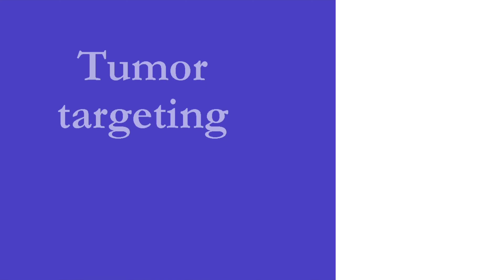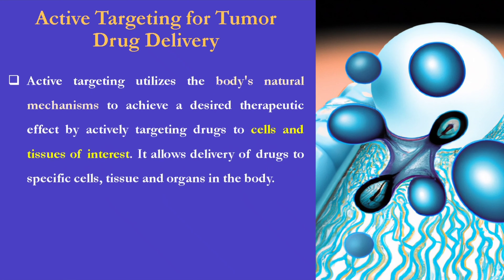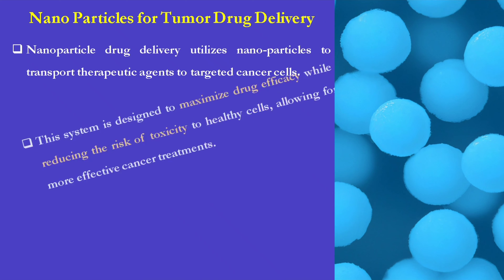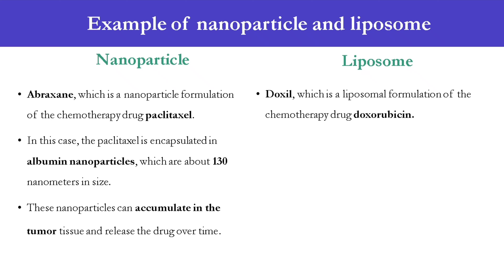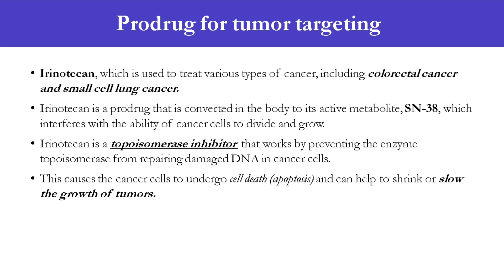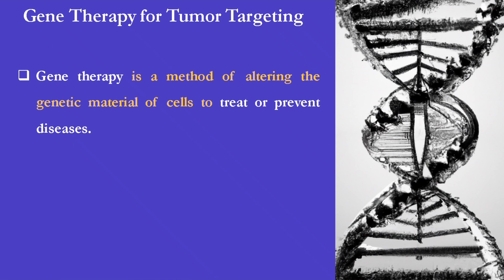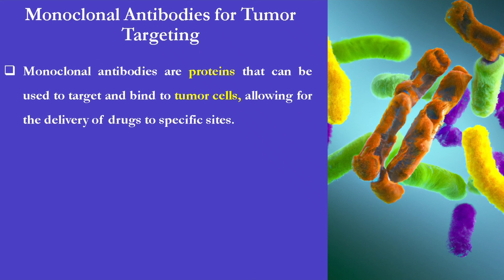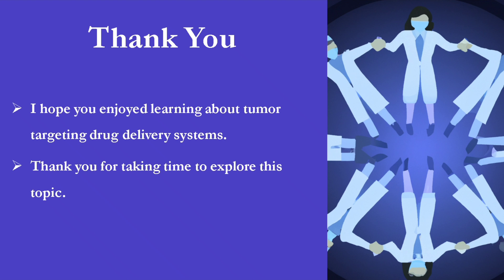Tumor targeting - Targeted drug delivery system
In this video, we'll explore the fascinating world of tumor targeting in targeted drug delivery systems. Join me on a journey through cutting-edge research and innovative technologies aimed at delivering drugs precisely to cancerous cells while sparing healthy tissues. Discover how scientists and researchers are revolutionizing cancer treatment, making it more effective and less invasive. Don't miss this informative and engaging exploration of tumor targeting in targeted drug delivery systems.

0:00 Introduction
0:10 Organ targeting
0:27 Cellular targeting
0:50 Intracellular targeting
01:17 Active targeting for Tumor
01:50 Passive targeting
02:30 Nanoparticles and Liposomes
04:30 Pro-drugs
05:41 Immuno-liposomes
06:38 Gene therapy
07:55 Monoclonal antibodies
08:58 Conclusion